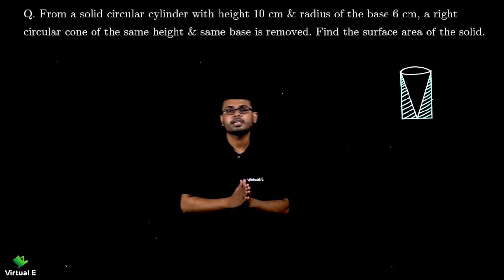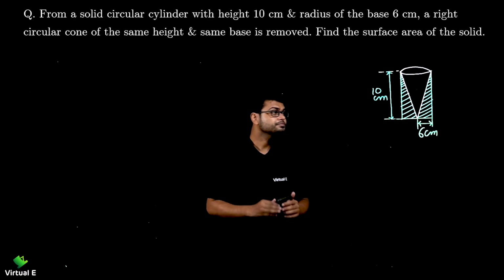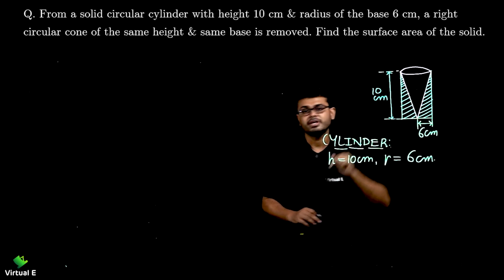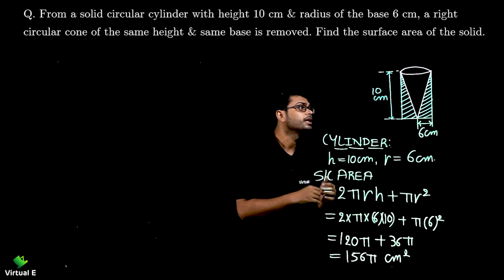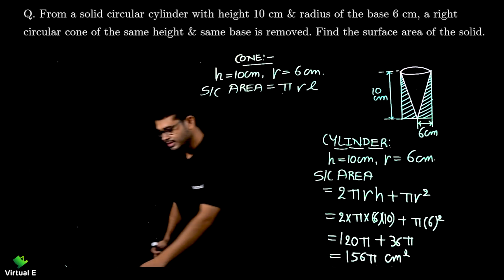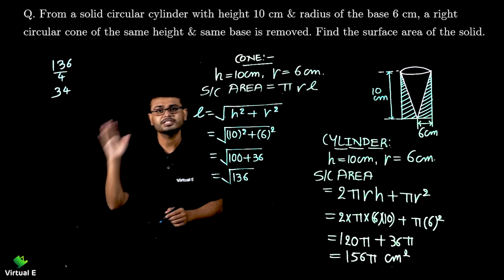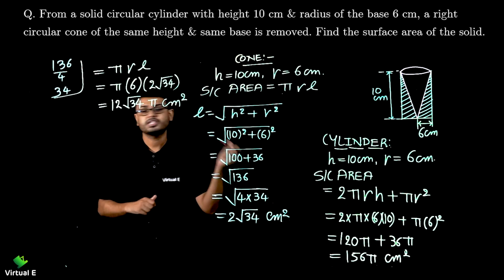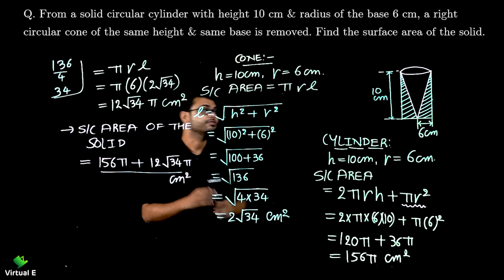Class 10 Maths Chapter 13 | Surface Areas and Volumes | 8 - Surface Area: Cone and Cylinder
Topic covered in this video of Surface Areas and Volumes for Maths of Class 10 CBSE is Surface Area: Cone and Cylinder

Class: 10th
Subject: Maths
Chapter: Surface Areas and Volumes

Topic Name: Surface Area: Cone and Cylinder
Topics Covered in This Video: Surface Area: Cone and Cylinder